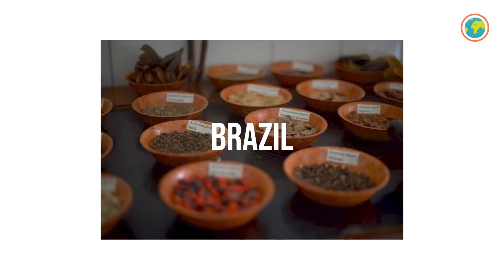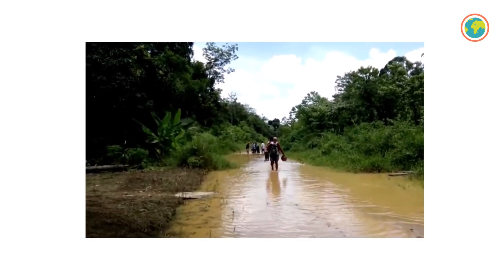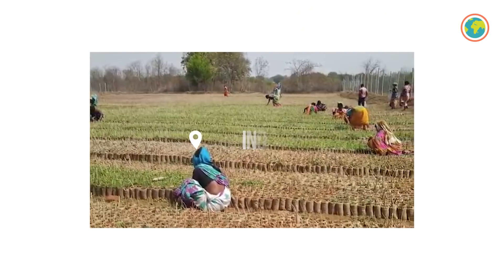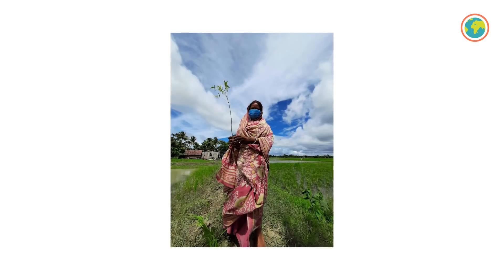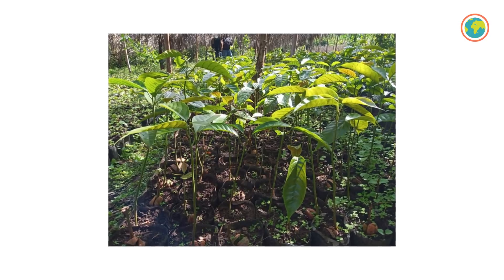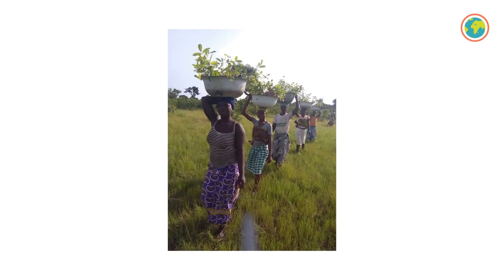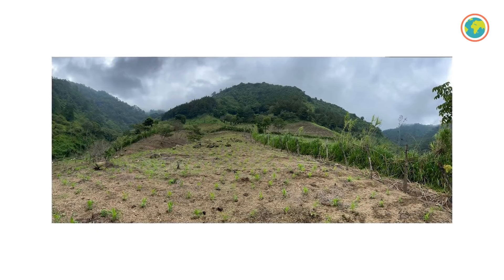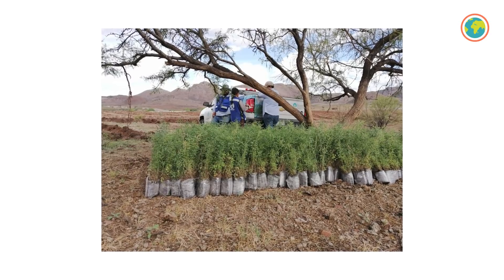The Science of Seasonal Planting | Tree Update 31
Ecosia is the search engine that plants trees. Get on Ecosia and be climate active every day

Welcome to Tree-Update 31! It’s the rainy season in many of the countries our partners work in, which means it’s tree-planting time. From Indonesia, India and Cameroon to the Ivory Coast, Ghana and Guatemala, your seedlings have been taken out of the nurseries and into the fields, ready to be planted.

But what exactly is the rainy season and why don’t our partners plant trees all year round? In this episode, we explain the difference between the rainy and dry seasons and how all the work necessary for good tree planting differs across them. We also announce a new country where we just started planting in.

00:00 Intro
00:06  Dry season vs Rainy Season
00:52 Right tree, right place
01:20 India update
01:40 Cameroon update
02:12 Ivory Coast update
02:27 Ghana update
02:40 Guatemala update
02:58 New project! Update!

If you are interested in more details about how, where and why Ecosia plants trees, maybe these articles in the Ecosia blog will help:

Director & Producer Fátima González-Torres (IG: @fatilugonzalevic)
Creative director Pako Quijada (IG: @pakoquijada)
Script Fátima González-Torres
Research leads Ceri Flook and Antonia Burchard-Levine
Cinematographer Fátima González-Torres
Editing & post-production Pako Quijada
Motion graphics & animation Pako Quijada
Additional support Mélissa de Herthog

Ecosia is available for Chrome, Firefox, Brave, Safari and many more.

Follow how your searches are replenishing the planet by visiting our blog Instagram (@ecosia) and Twitter (@Ecosia).

Want to make a difference? Check out our Tree Store and buy trees for climate action, trees that purify water sources, trees that empower women, and many more! After your purchase, we’ll email you a certificate that makes a thoughtful gift